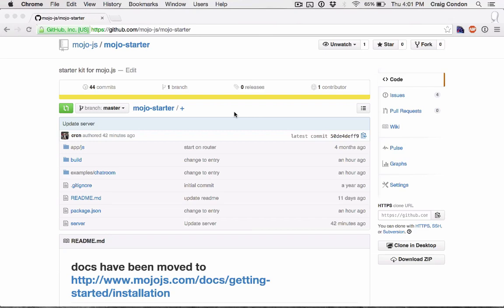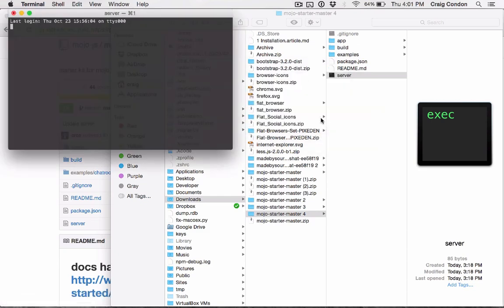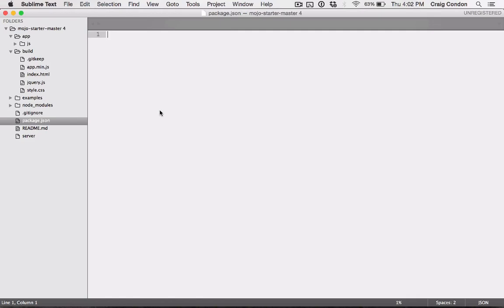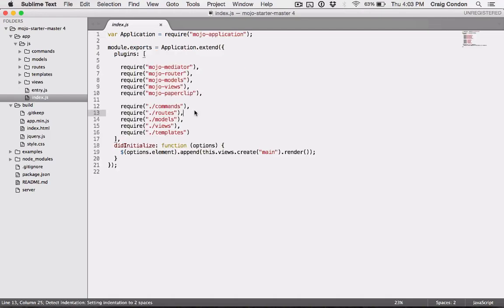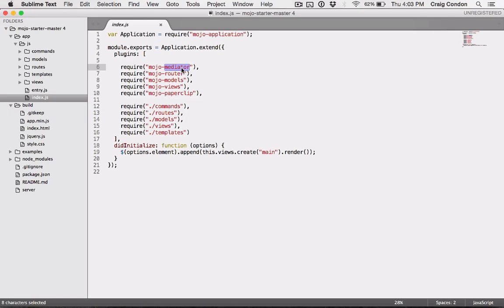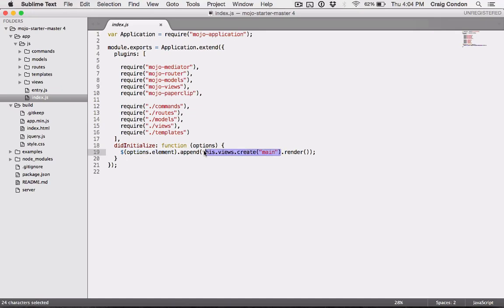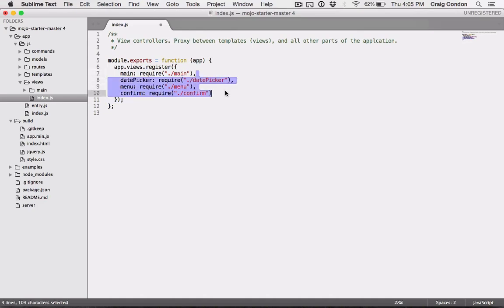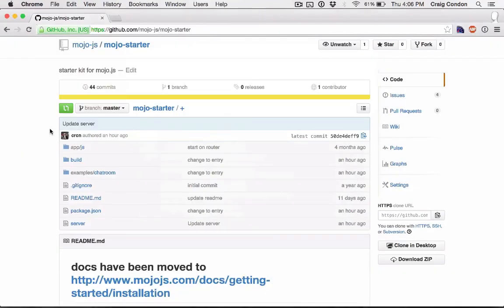mojo starter kit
Tutorial on how to get started using MojoJS.